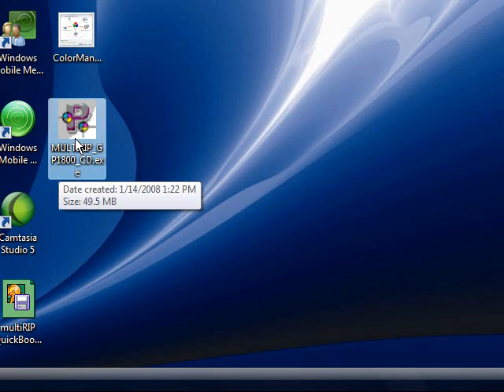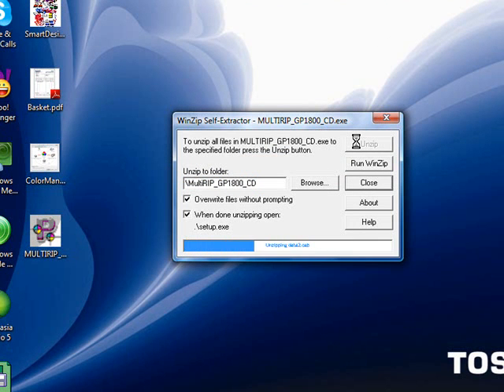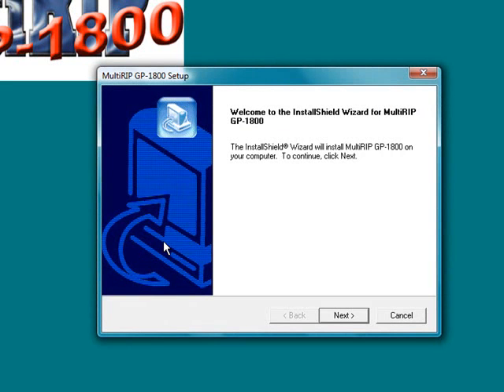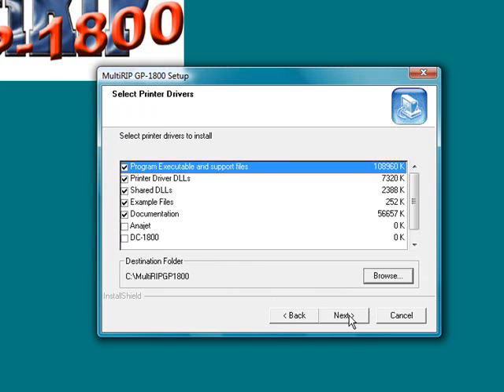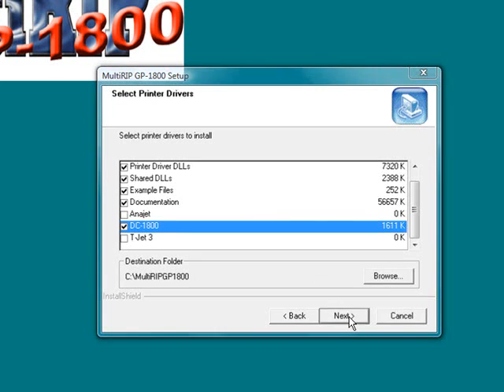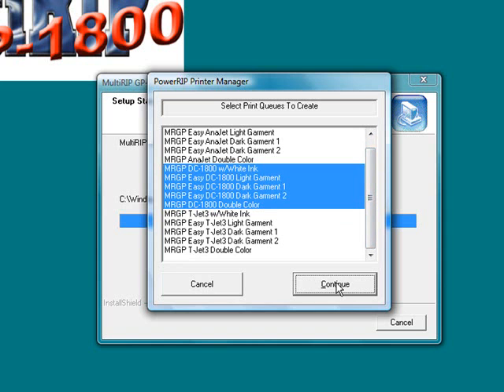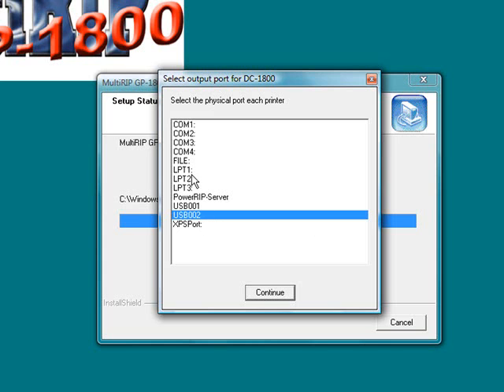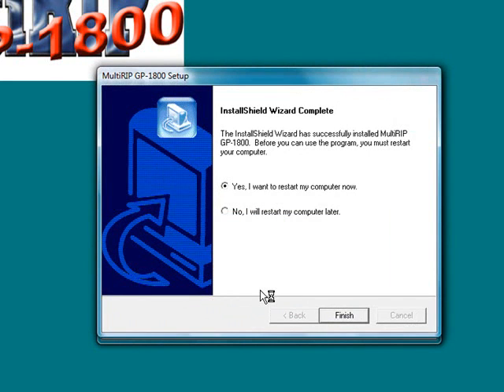How to Install MultiRIP GP Direct-to-Garment dtg RIP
This instructional video shows how to install MultiRIP GP direct-to-garment (dtg) printing software.  This video will show you how to install the direct-to-garment dtg printing software.  MultiRIP now supports the Epson R1800 and future builds will include the Epson 2200, 4800, 4880, 7800, 7880, 9800 and 9800 printers.  This includes the new Print-From application feature as well as the Print-To applications.